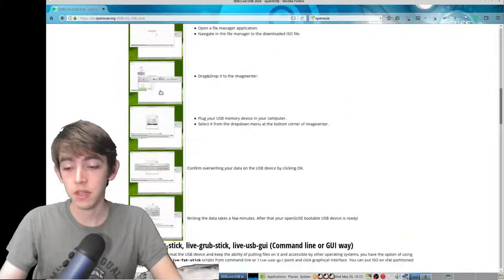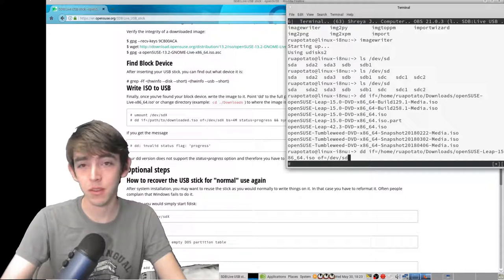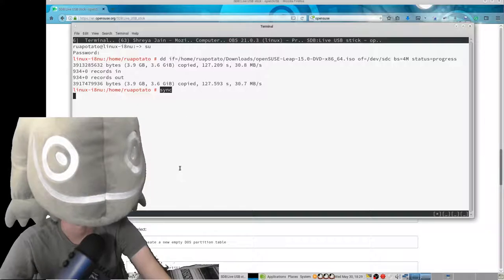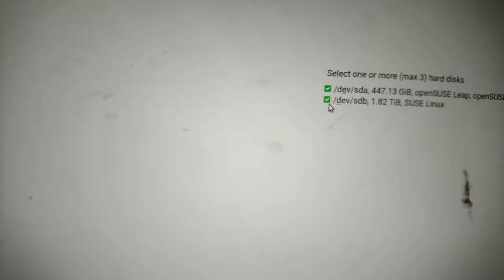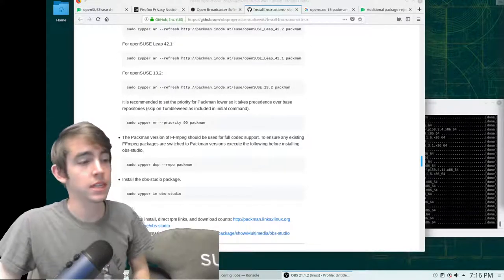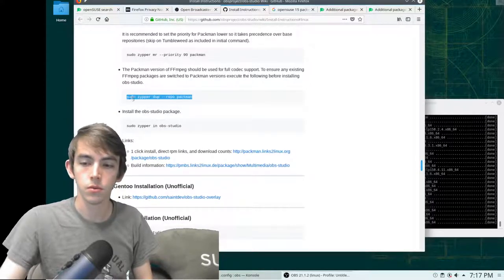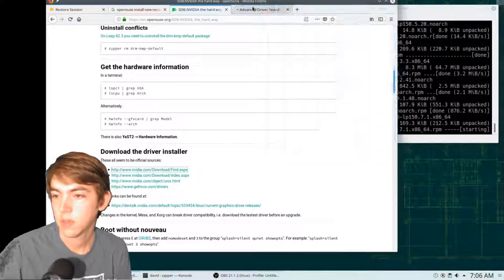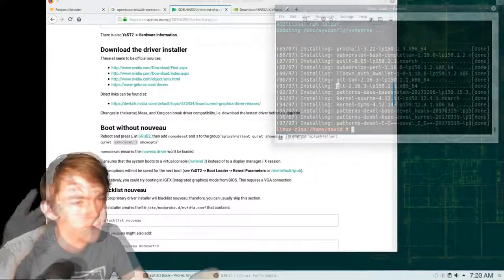Let's install | OpenSuSE Leap 15.0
Review and install.